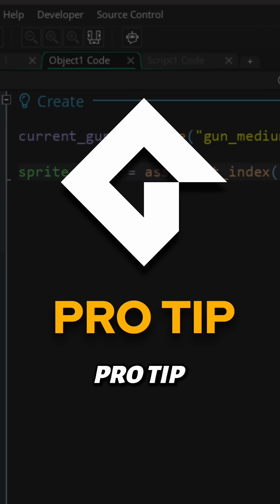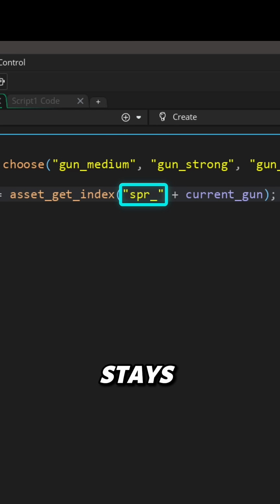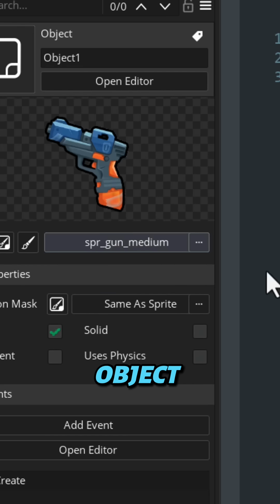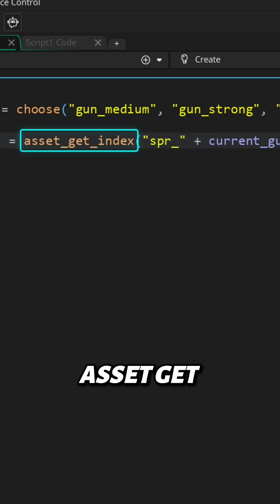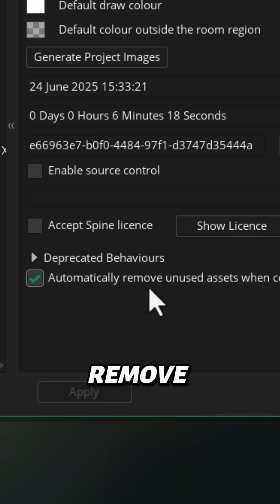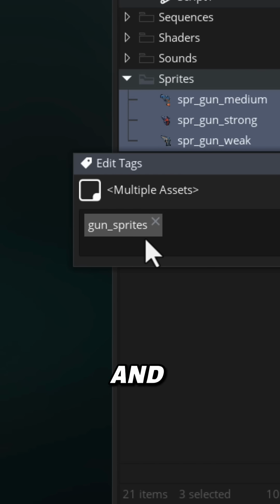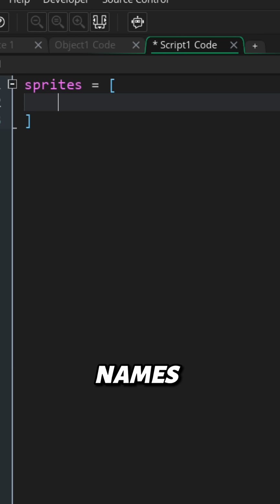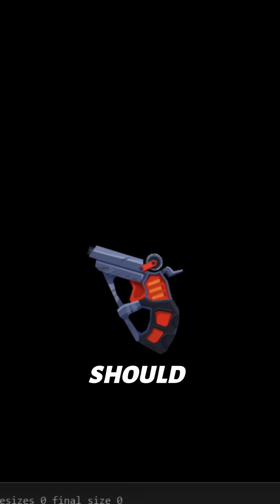Save yourself a headache, make sure none of your assets go missing when using asset_get_index